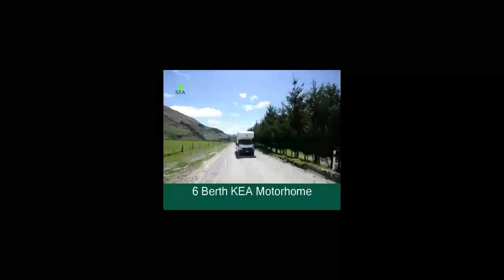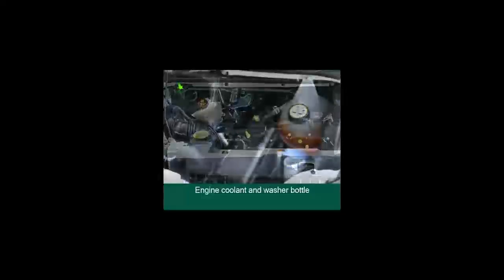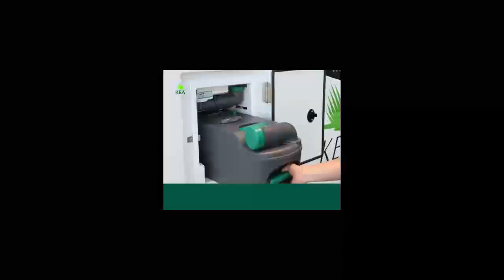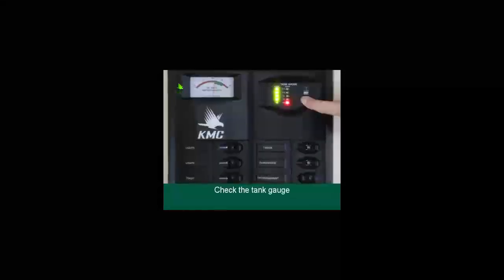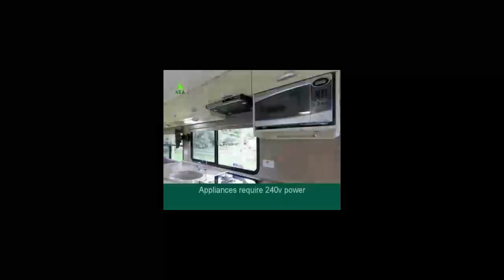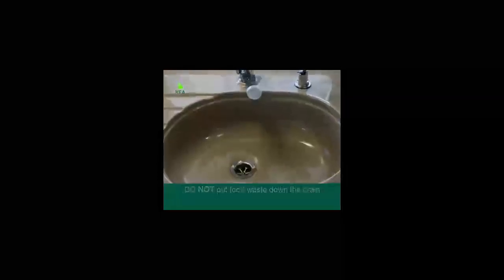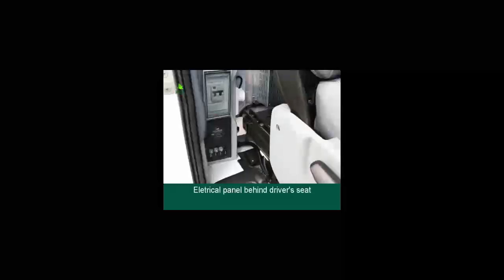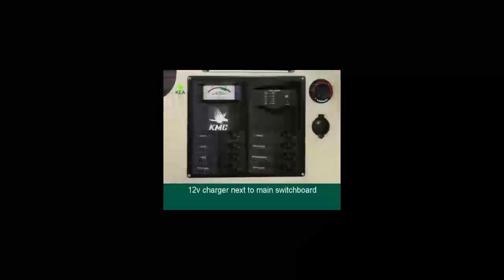KEA 6 Berth Motorhome - präsentiert von alacampa®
Fühlen Sie sich ganz wie zu Hause -- dieses Wohnmobil bietet das ultimative Urlaubserlebnis für die Großfamilie bis zu 6 Personen. Zwei separate Schlaf- und Wohnbereiche und jede Menge Platz sorgen für maximale Flexibilität. An einem faulen Tag können Sie das Bett einfach aufgebaut lassen. Vier Mitfahrersitze mit Anschnallmöglichkeiten hinter der Fahrerkabine lassen Sie ein Auge auf die Kinder werfen. In diesem Wohnmobil fehlt es an nichts: Eine großzügige Küche, geräumiges Badezimmer, extragroße Betten, offener Wohnbereich und viele weitere praktische Einzelheiten lassen Ihren Urlaub zum Vergnügen werden. Ihr zu Hause für unterwegs!

Dieses Wohnmobil und viele andere Fahrzeuge von verschiedenen Anbietern können Sie anfragen oder direkt buchen.